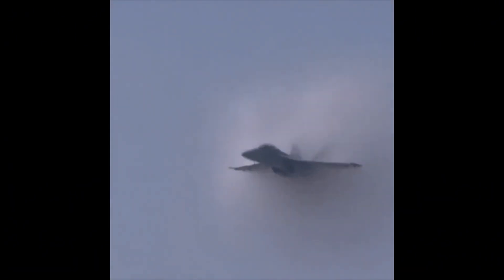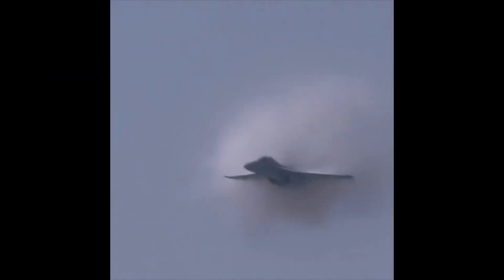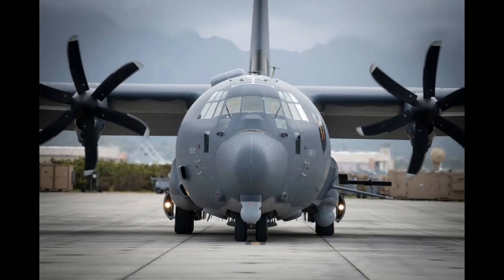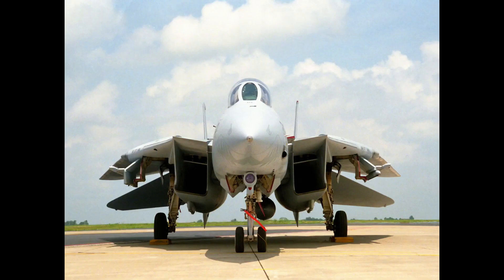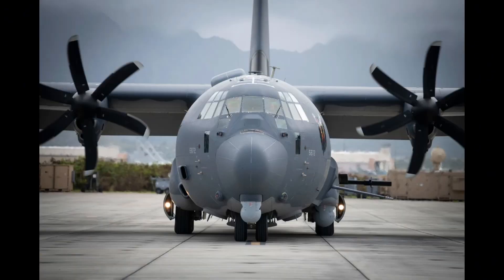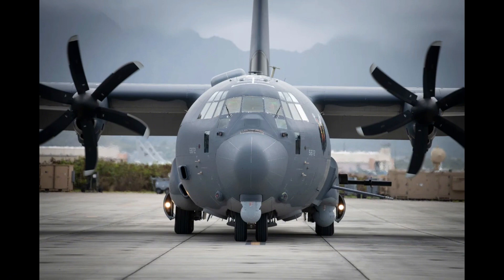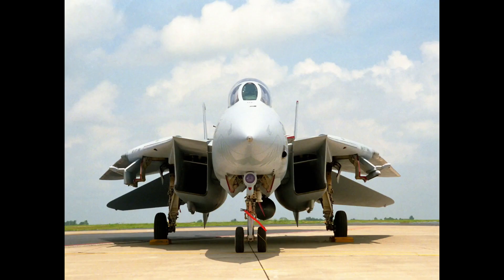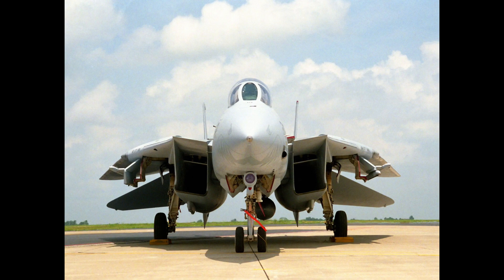The difference between the F 14 and the AC 130 gunship ￼